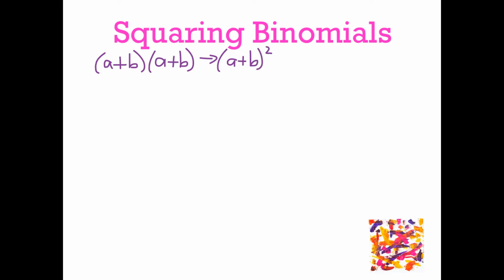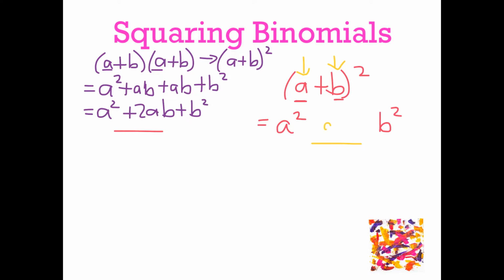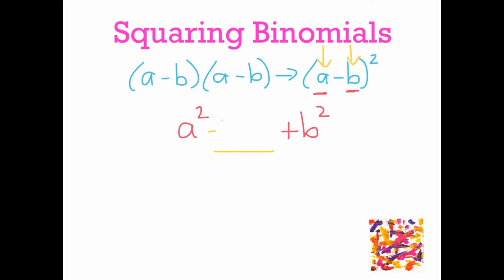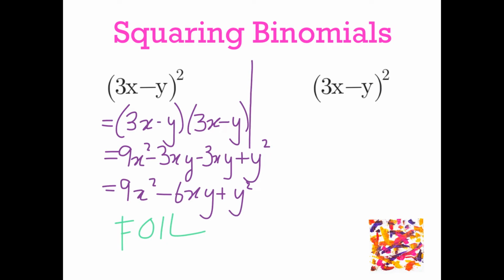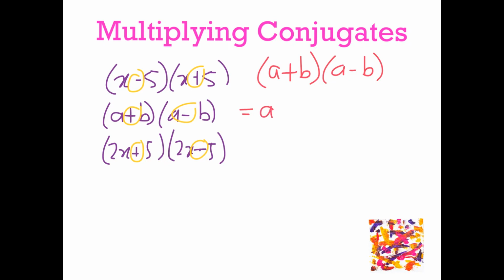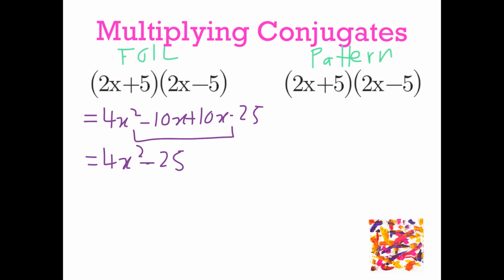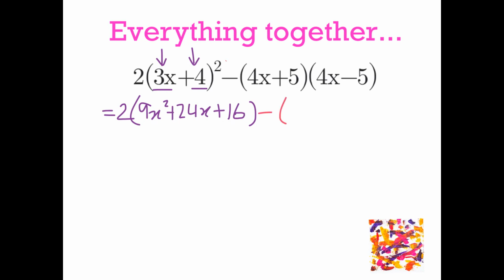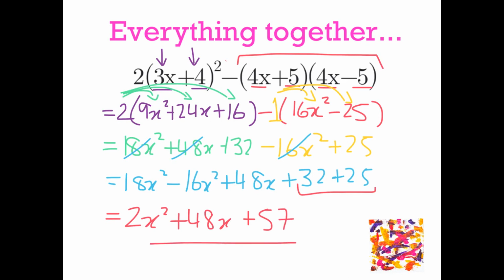Grade 10 Academic Math: Multiplying Binomials (Special Products)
Unit 4 - Algebra (Lesson #3)
Learn the special products of squaring binomials and multiplying conjugates.